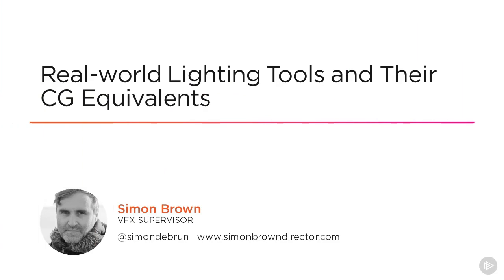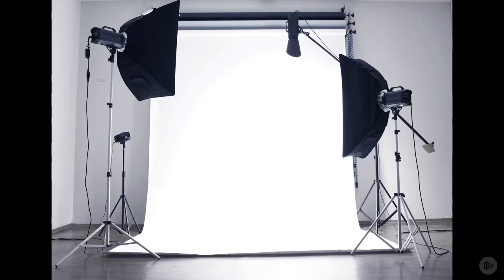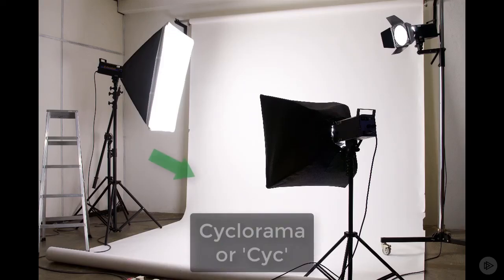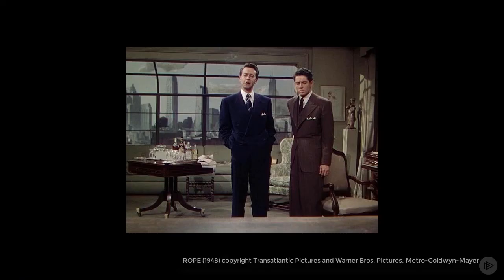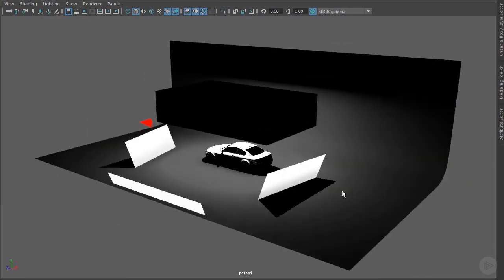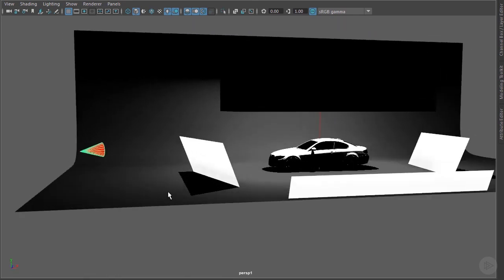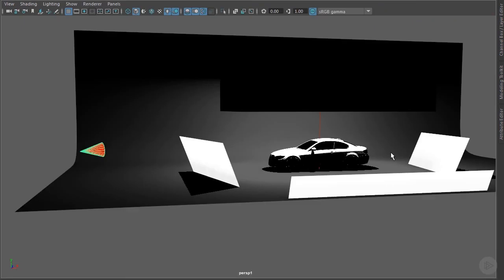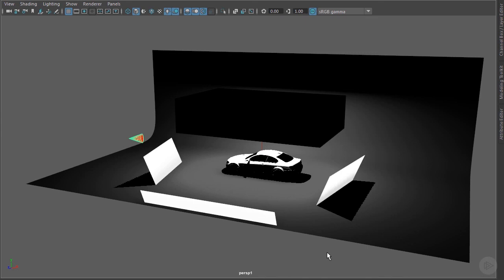Mimicking Real World Lighting in CG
In this lesson from Pluralsight’s “Studio Lighting Techniques with Maya and Arnold” course, we will learn discuss some methods for simulating real-world studio lighting using Arnold for Maya.